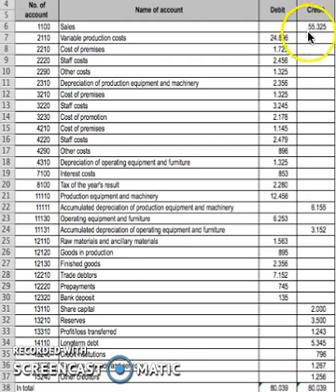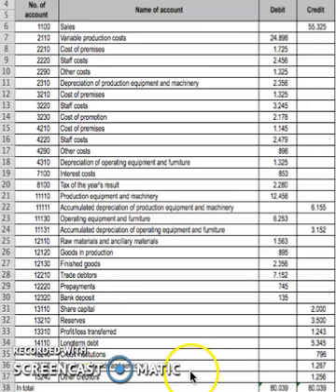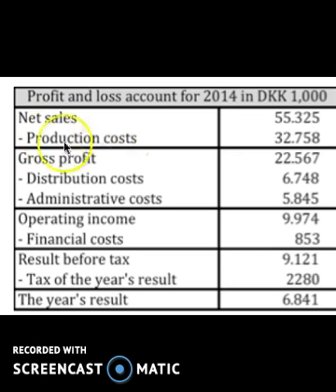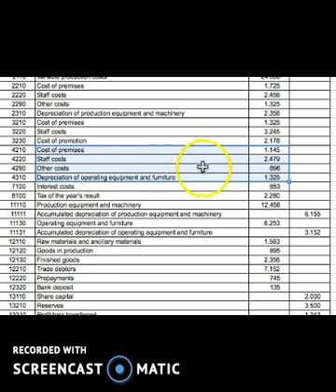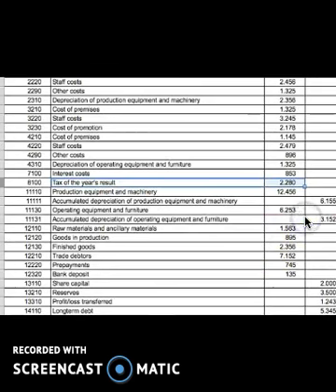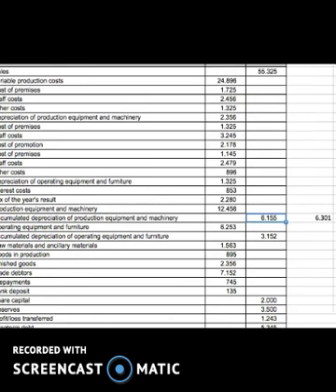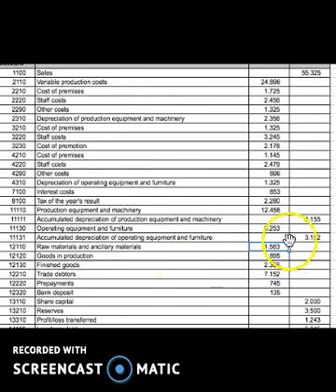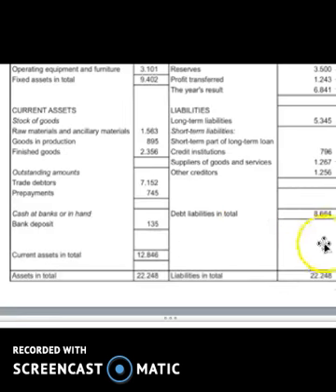profit and loss plus balance sheet based on accounts